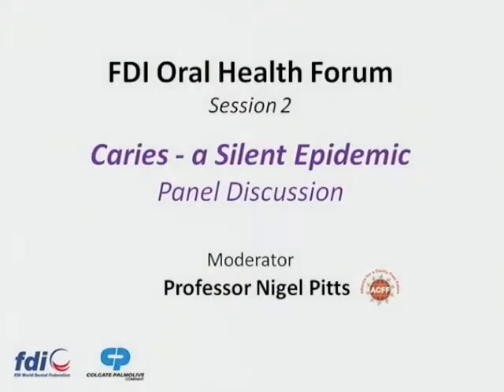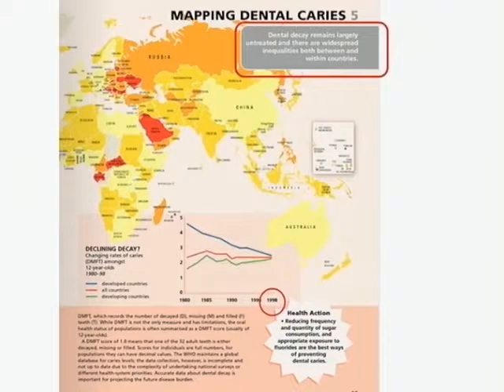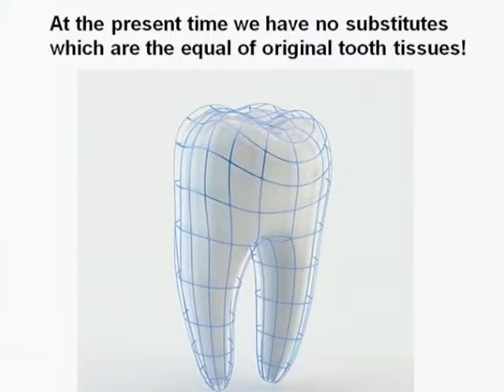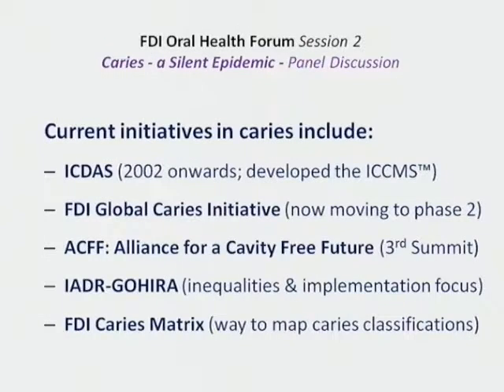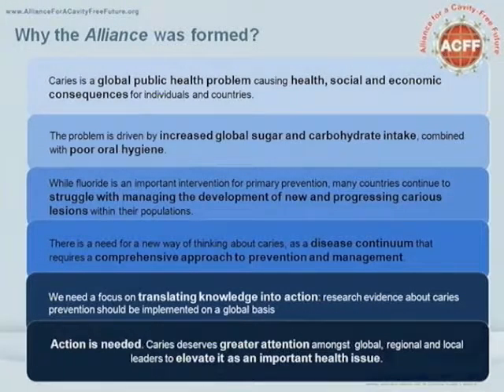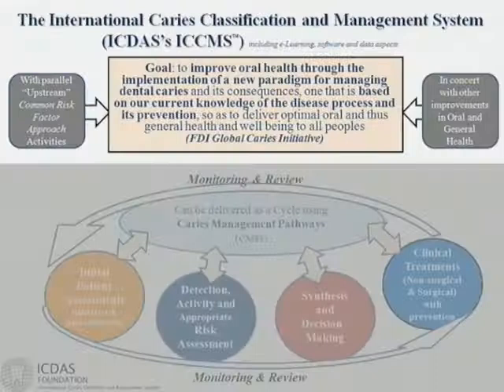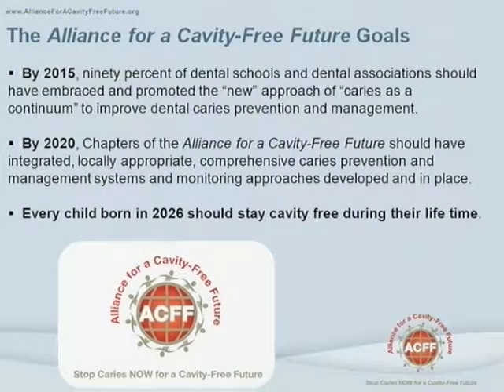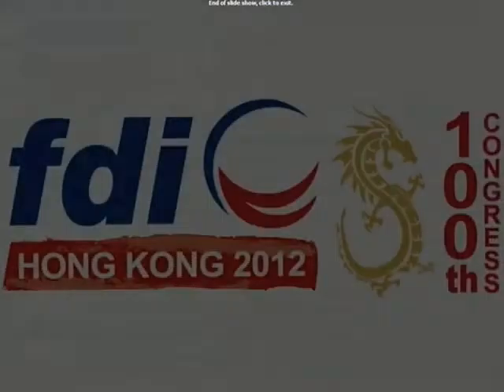2012 World Oral Health Forum: Caries - A silent epidemic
FDI World Oral Health Forum
Caries - A silent epidemic
29 August 2012, Hong Kong

Chair: Nigel Pitts, Chair, Alliance for a Cavity-Free Future; Director, Centre for Clinical Innovations, University of Dundee, UK

Speakers:
- Orlando Monteiro da Silva - President, FDI World Dental Federation
- James Chauvin, President, World Federation of Public Health Associations, Canadian Public Health Association
- Pei-Jung Lin, Assistant Professor, Center for the Evaluation of Value and Risk in Health, Institute for Clinical Research and Health Policy Studies, Tufts Medical Center
- Prathip Phantumvanit, Thammasat University, Thailand
- Jaime Edelson, Past President, Mexican Dental Association
- Donald Li, President, World Organization of Family Doctors, Asia-Pacific Region

Panel discussion:
- What do we need to know today to prevent and manage caries?
- How do we raise the profile of caries as a serious disease?
- What are the key barriers within the dental profession to better controlling caries?
- What are the steps that need to be taken to prevent and manage decay?
- How can the dental profession collaborate with other stakeholders to address caries management?
- What can the dental profession learn from other health disease management models to apply to caries management today?
- What is the importance of understanding the cost-benefit in caries prevention and management? What would be needed to change the professional mind?